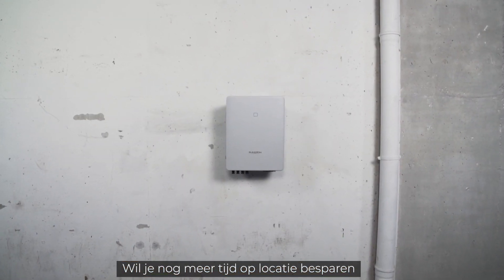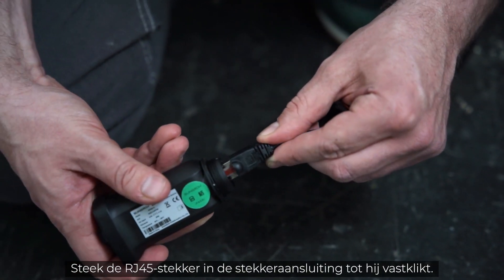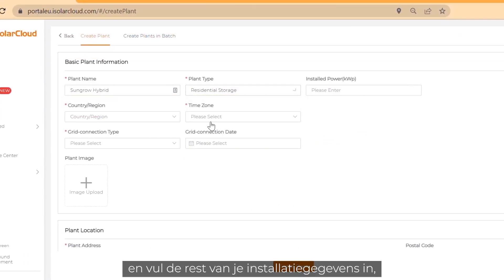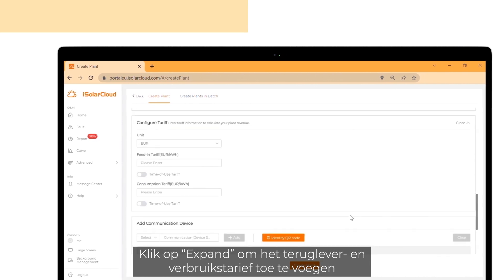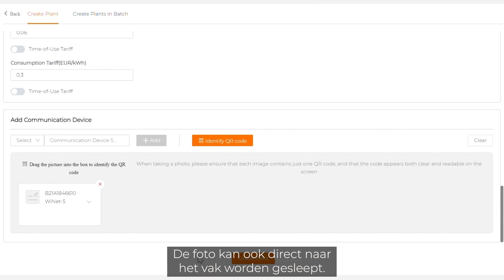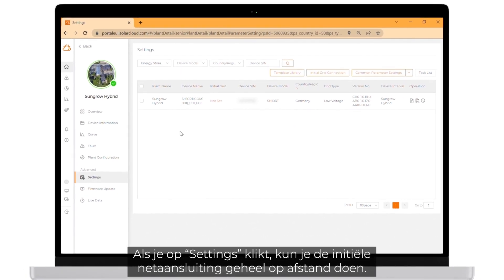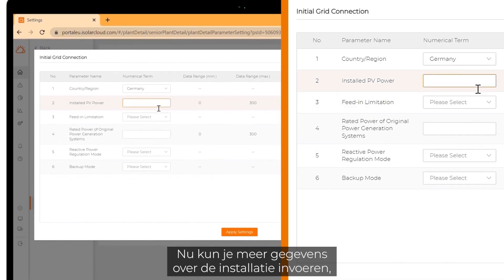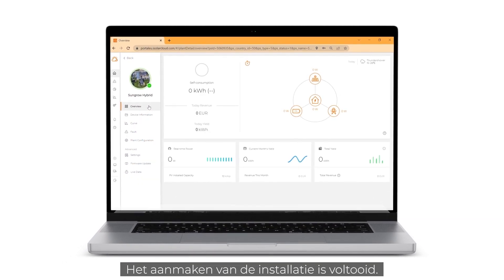Inbedrijfstelling 2.0: Geen app nodig alleen ETH-verbinding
Sungrow presenteert het nieuwe en gestroomlijnde inbedrijfstelling 2.0 proces:
Inbedrijfstelling die aansluit op jouw behoeften.
Bekijk in deze video hoe je het inbedrijfstellingsproces ter plaatse kunt starten en op afstand kunt afronden.
Rond de installatie op locatie af en stel de installatie eenvoudig inbedrijf met de iSolarCloud web interface.